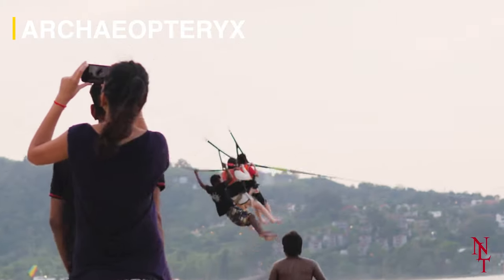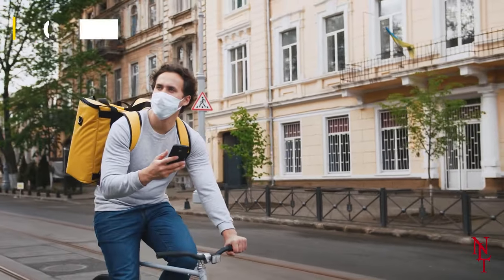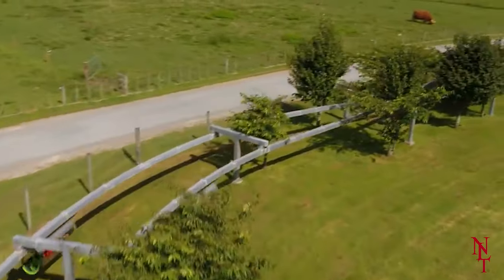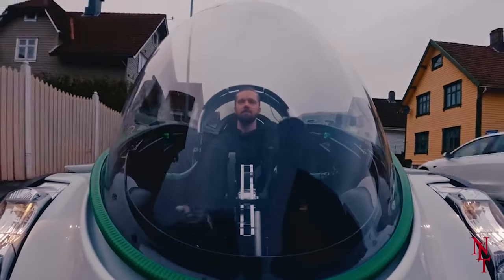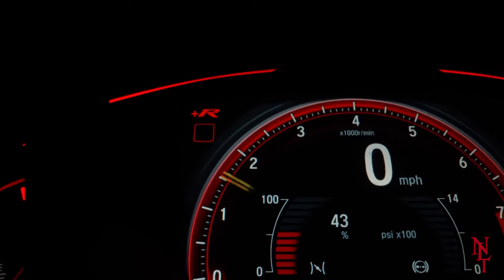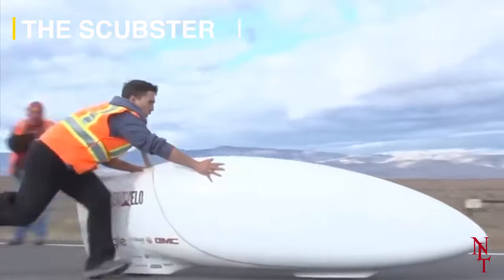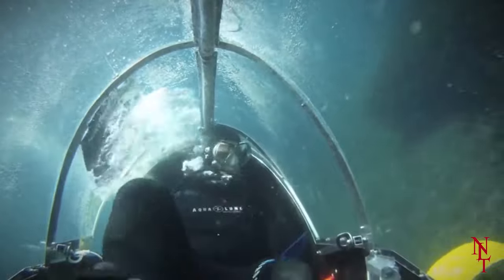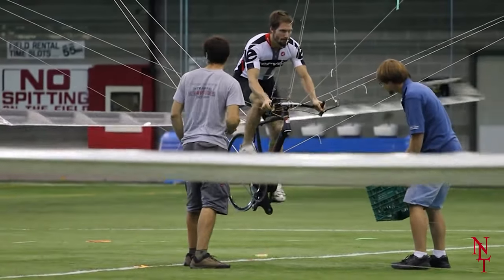THE FASTEST HUMAN POWERED VEHICLES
These are the fastest human powered vehicles! We always hear of the fastest cars or fastest airplanes but those are all ran by engines. What about a human powered vehicle only powered by a human? That is what we will be sharing with you in this video. The vehicles are only powered by humans. No engines to increase speed. From planes, to a rollercoaster, even a submarine. These are some of the coolest and fastest human powered vehicles.